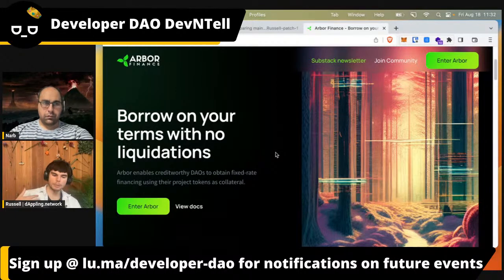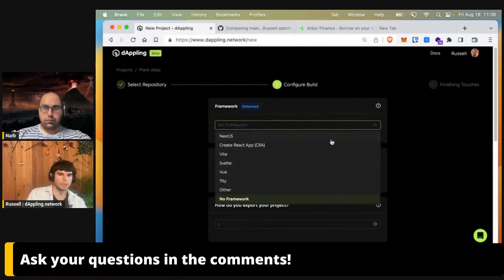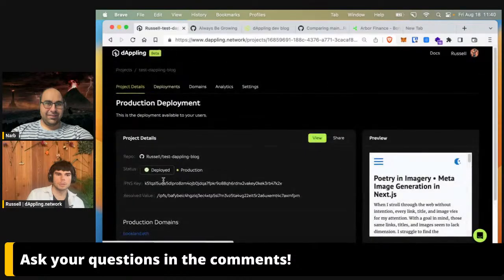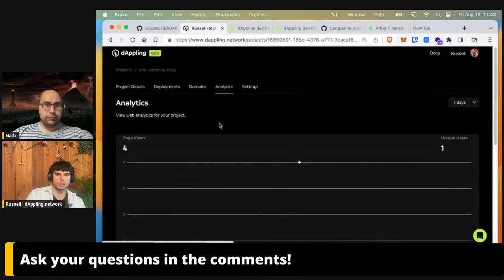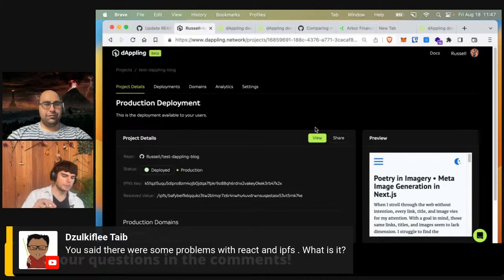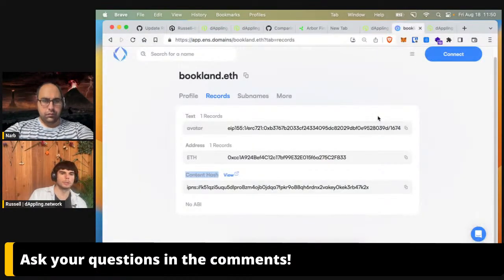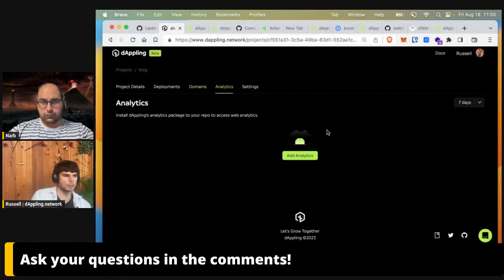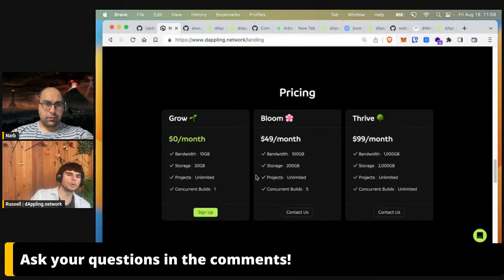DevNTell - Hosting Decentralized Frontends with dAppling Network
In this week's DevNTell we are joined by Russell who'll be giving us an overview of hosting decentralized frontends with dAppling Network

Viewers of this DevNTell will learn about decentralized frontend hosting for web3

— Resources

ℹ️ dAppling website

ℹ️ GitHub

ℹ️ dAppling blog

ℹ️ dAppling Twitter

📆 Sign-up for FREE workshops & events

😎 Vibe with us on Twitter

— Guest & Host

🤝 Guest

🤝 Host